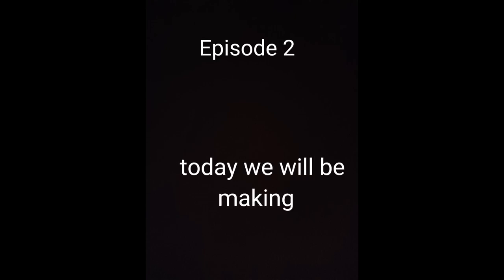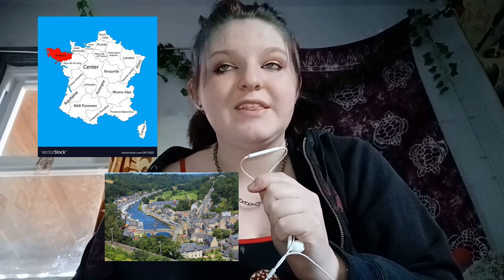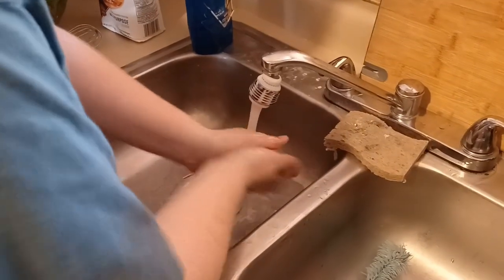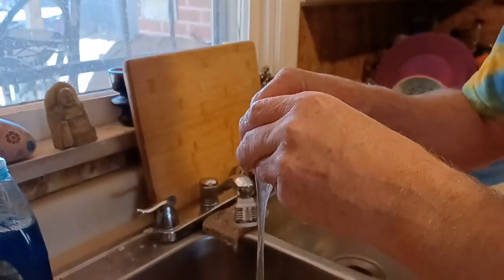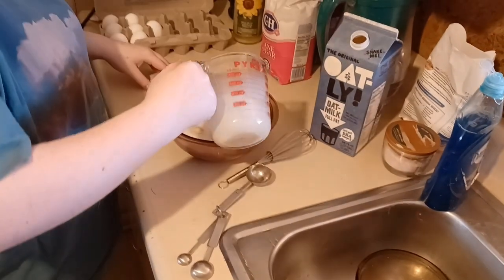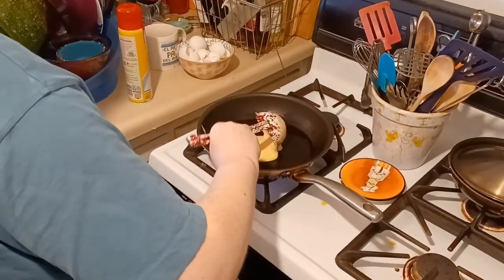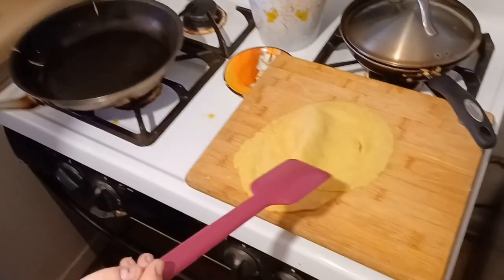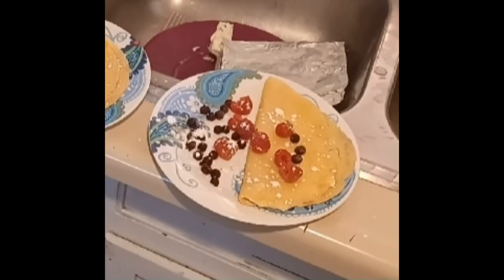Making Sweet Crepes from Scratch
I made crepes for the first time ever! YEAHHHHH! Special Thanks to my dad for helping me film/remember ingredients :)

Full Recipe:
(recipie makes about 10-15 depending on how big you make them)
CREPES:
2 cups flour
2 tbps sugar
4 eggs
1 egg yolk
1 cup milk
2 tbsp oil (can sub melted butter)

FILLING:
1/2 block
1/2 cup heavy whipping cream
1 tbsp sugar
1 tsp vanilla

Mix together flour, sugar and salt into a large bowl
Add 4 eggs and 1 egg yolk into a bowl and mix (this will make it so theres no werid streaky egg parts in the mix)
Add oil and milk to the bowl
Mix wet with dry ingredients thoroughly
Strain mix into a seperate bowl

Time to cook!
(I used a 10in pan for this recipie but a smaller pan may also work, you will just have to use less mix)
MAKE SURE TO CONSISTENTLY GREASE YOUR PAN!
Scoop about a 1/3 cup amount of mix onto a hot pan
Wait for the mix to form bubbles on the top (similar to pancakes)
Once fully cooked transfer to a different plate to cool

Once cooled, fill with the filling, top with youre fav berries and serve!